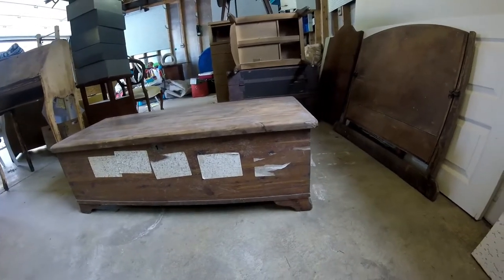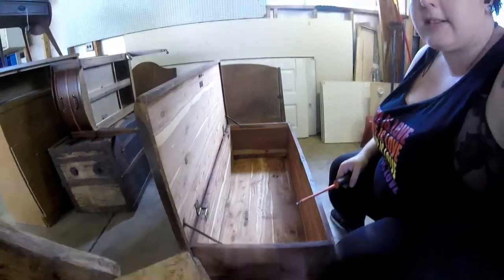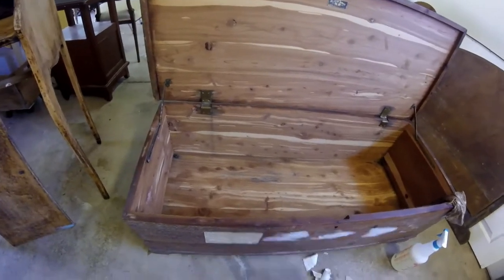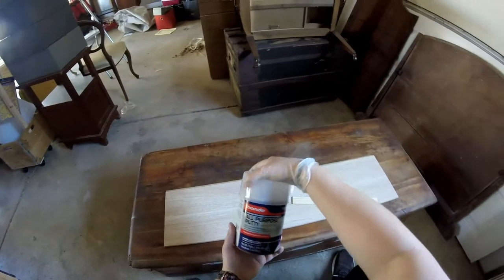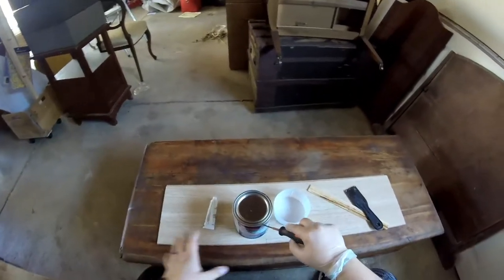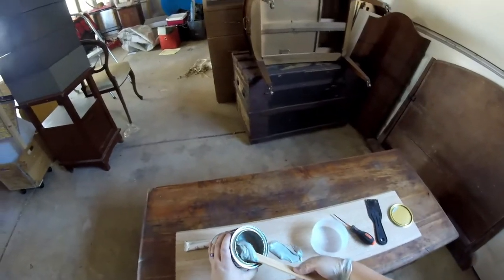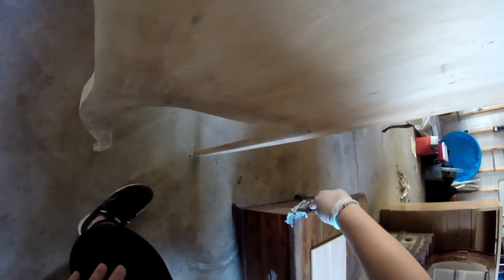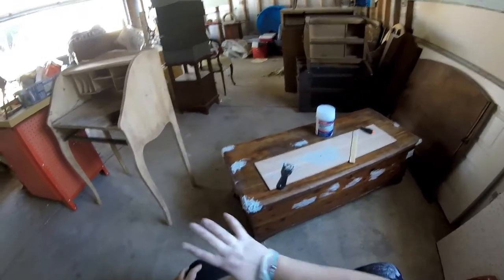1930's Cedar Chest Refurbish - Part 1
In this part we will be tackling dismantle, cleaning, an introduction to Bondo and how to use it (and not to use it). Drop your questions below!